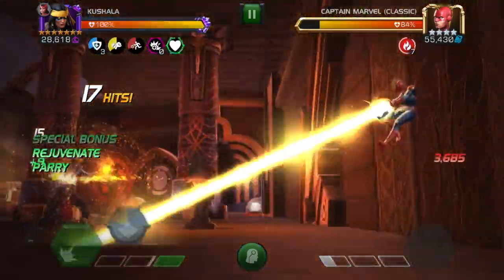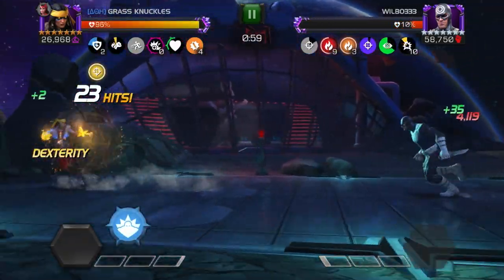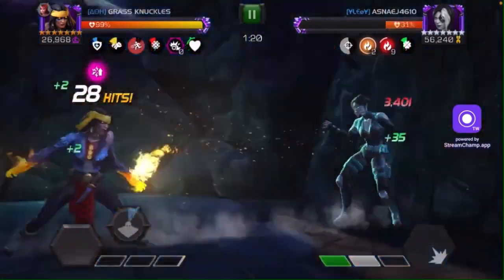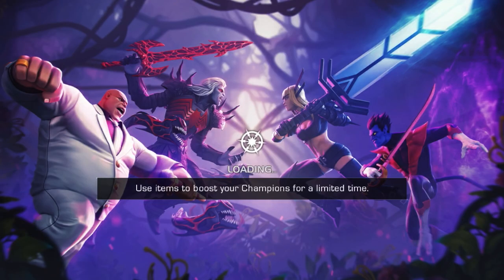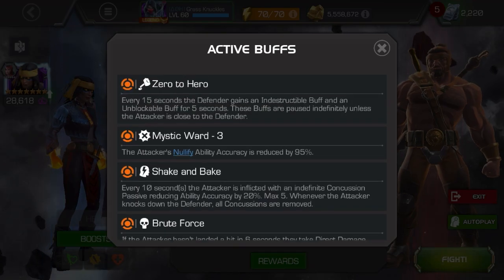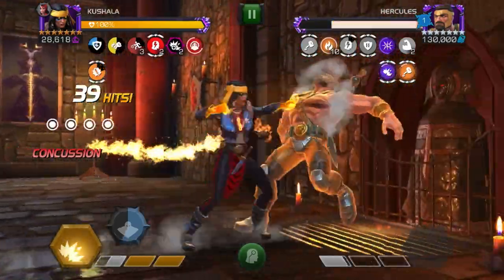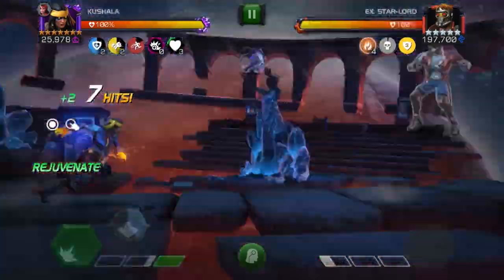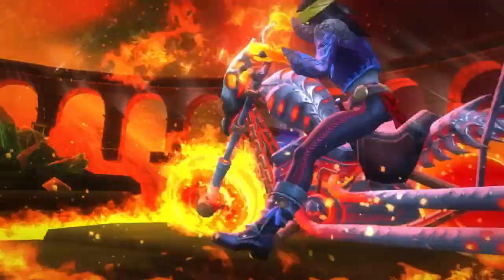Kushala Is An Absolute Beast Of A Champion - R2 Kushala Showcase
RoL Cap Marvel 00:00
Battlegrounds 01:14
WoW Aegon 05:39
EoP Herc 08:27
Labyrinth Star-Lord 10:36